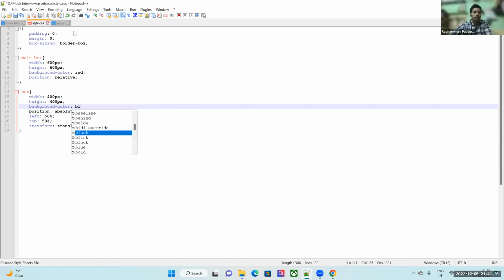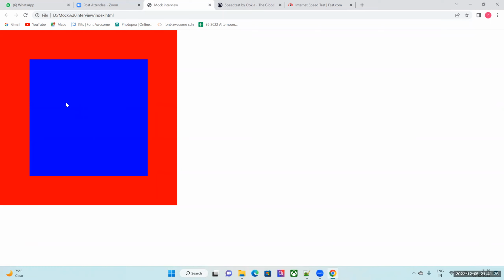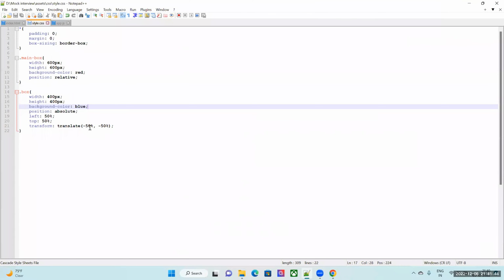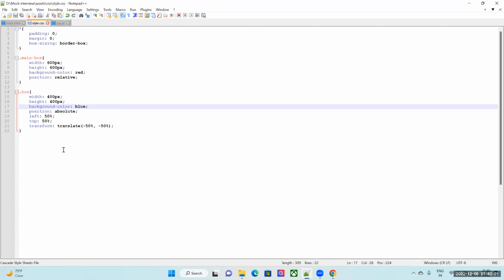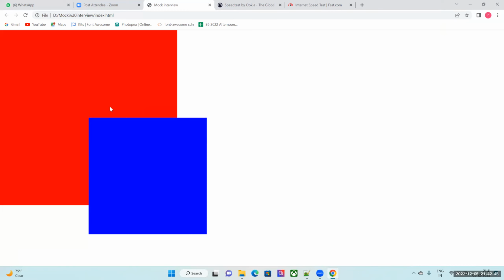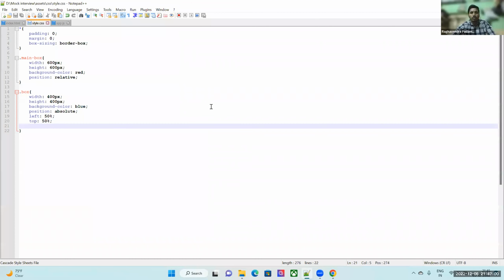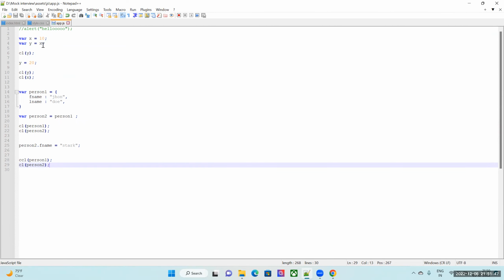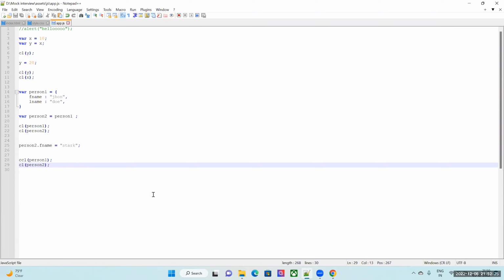raghvendra's first mock interview